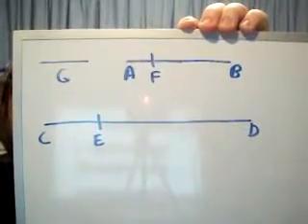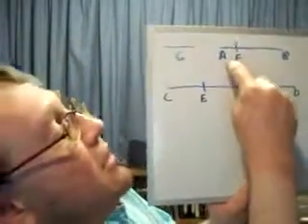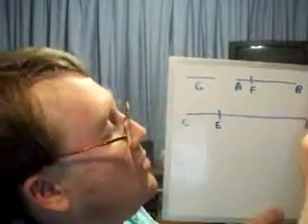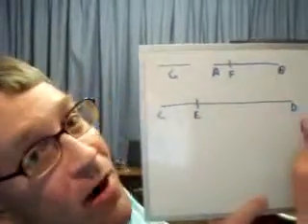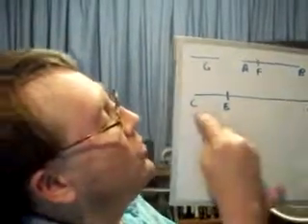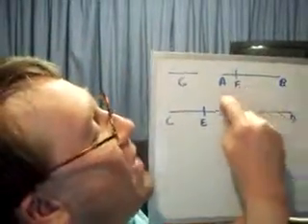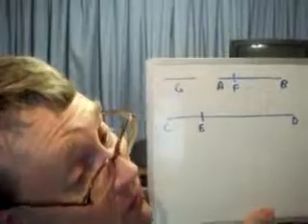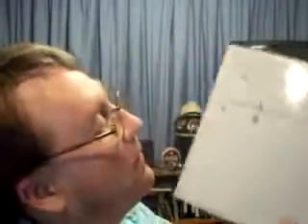Euclid B10 P3